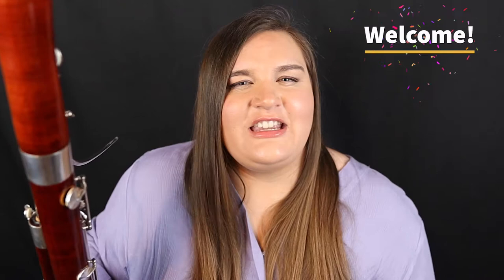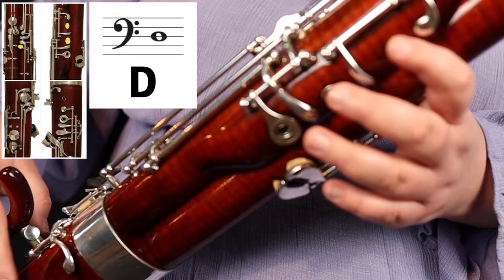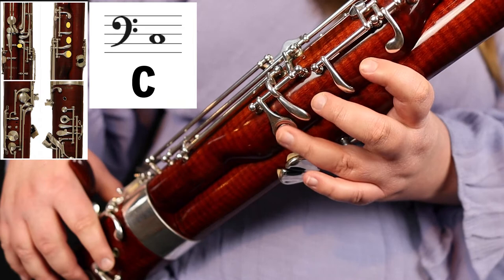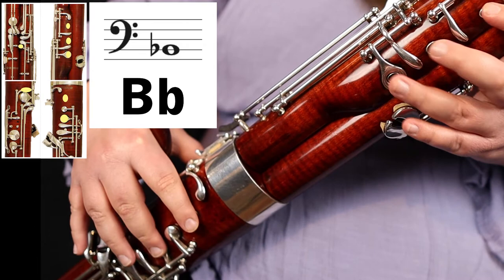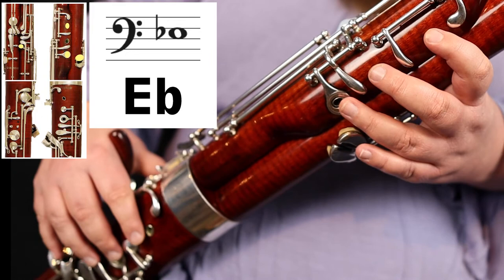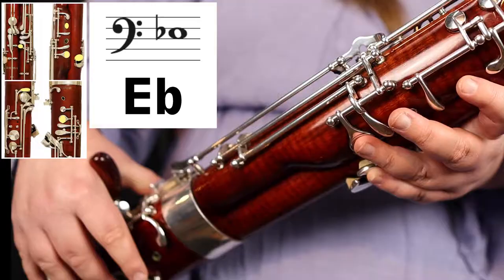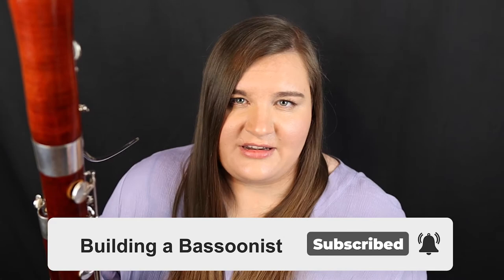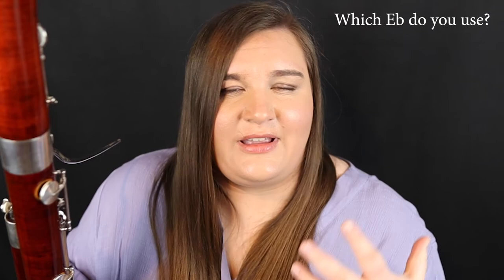How to Play Beginning Bassoon Notes & Fingerings (Great for Band Class!)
This video will show you how to play the first five beginning bassoon notes and fingerings that you need to know!  These fingerings are particularly helpful if you are beginning to learn bassoon in a band classroom because they belong to the Bb major scale.

🚀 Are you a beginner bassoonist who could use some help? Check out my online course, Bassoon Jumpstart, which is the ultimate beginner method.  It starts from Day 1, and by the end you'll be playing full length songs and major scales.  Learn about the fundamentals, fingerings, getting a beautiful sound, and more ➡️

00:00 Beginning Notes
00:32 How to Play F
00:45 How to Play D
00:59 How to Play C
01:19 How to Play Bb
02:00 How to Play "Short" Eb
02:43 How to Play "Long" Eb

🎶 Interested in taking lessons, purchasing bassoon reeds, or getting better at the bassoon in general? Go here ➡️

🙎🏼‍♀️  About Natalie:

Natalie Law is an active bassoonist and educator based in Lansing, Michigan. As an orchestral musician, she has most recently performed with the the Lansing Symphony, the Grand Rapids Symphony, and West Michigan Symphony. Natalie is a founding member of the Lansing-based woodwind quintet, Pure Winds, which was recently named a finalist for The American Prize and will soon be releasing an album under the Orpheus Classical music label. She has toured the United States as a performing artist and clinician at numerous institutions and conferences such as the Midwest Clinic and the International Double Reed Society Conference. Natalie is currently pursuing her Doctorate in Musical Arts at Michigan State University, where she also obtained her Master's degree in bassoon performance. She completed her Bachelor's degrees in both bassoon performance and music education at the University of Montana. Her primary teachers have included Michael Kroth, Dorian Antipa, Elizabeth Crawford, and Jennifer Cavanaugh.